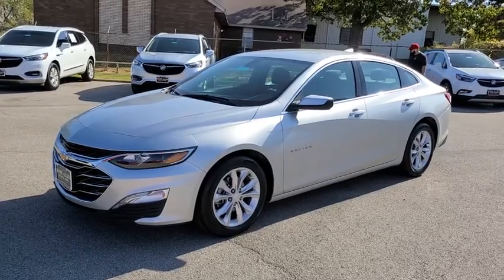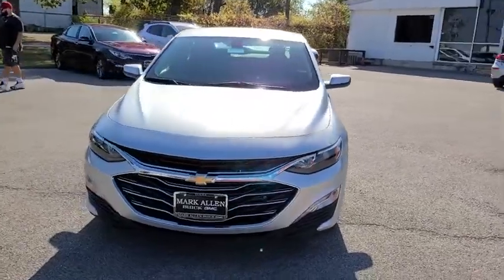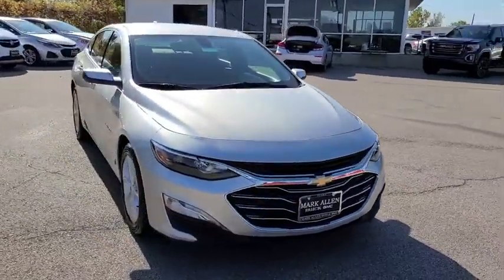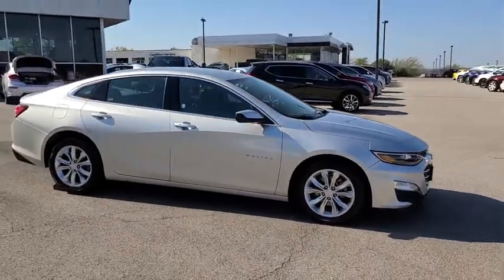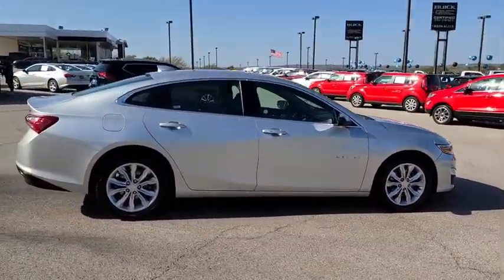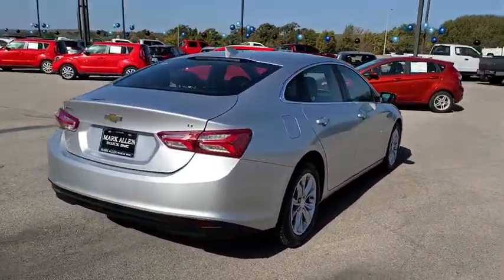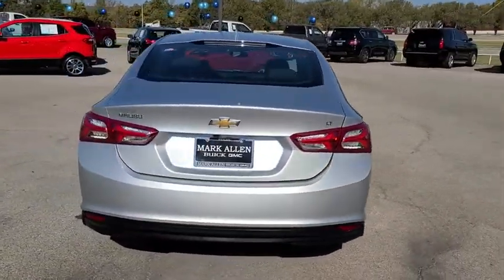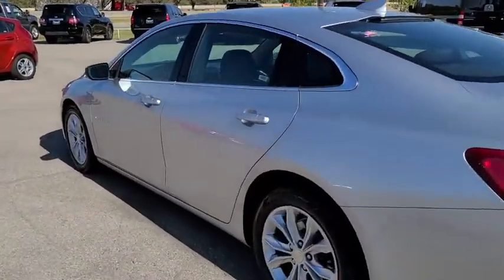2020 Chevrolet Malibu Bixby, Tulsa, Glenpool, Broken Arrow, Owasso, OK P003781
Silver Ice Metallic Used 2020 Chevrolet Malibu available in Tulsa, Oklahoma at Mark Allen Buick GMC. Servicing the Bixby, Glenpool, Broken Arrow, Owasso, OK area.

Thanks for taking the time to shop at Mark Allen Buick GMC!brbr2020 Chevrolet MalibubrSilver Ice MetallicbrMalibu LT 4D Sedan 1.5L DOHC CVT FWD Silver Ice Metallic jet black Cloth.brbrCARFAX One-Owner.brbrbr29/36 City/Highway MPGbrbrCall for further details . Lets Do Business!